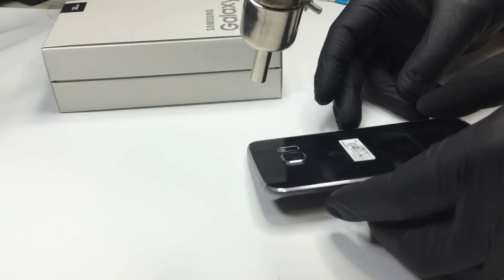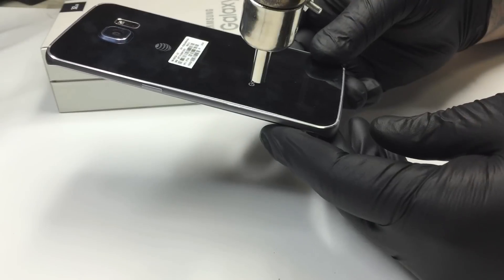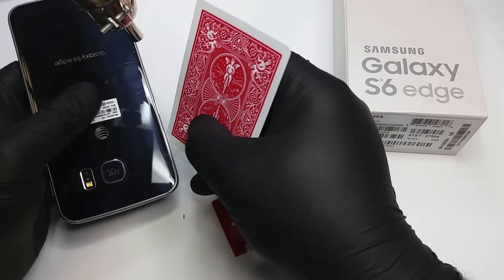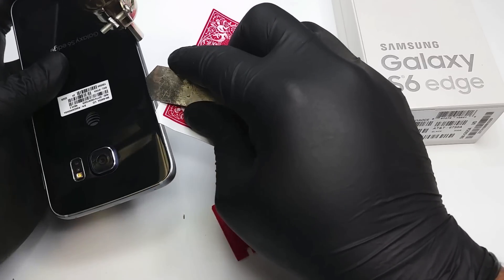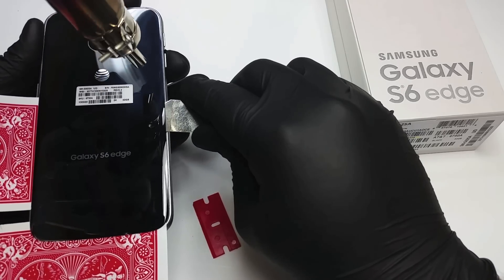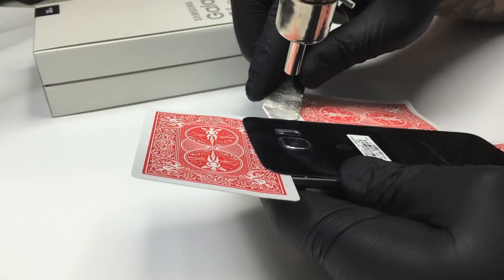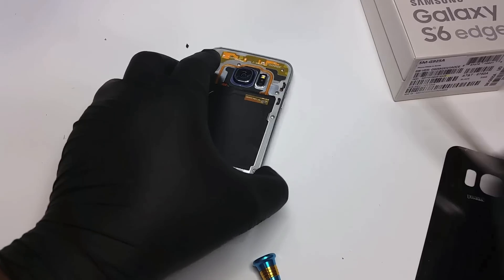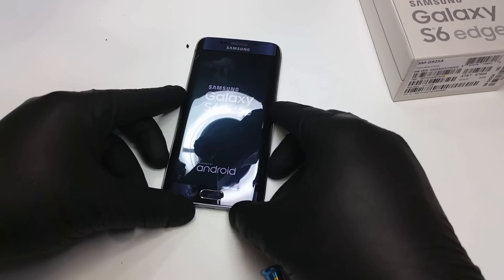Galaxy S6 edge back glass repair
Galaxy S6 edge back glass repair, complete procedure. If you are looking for a other Galaxy S6 repair videos you can find our other videos here: